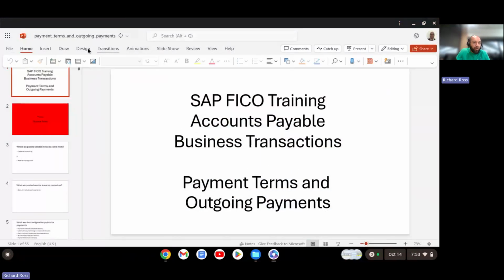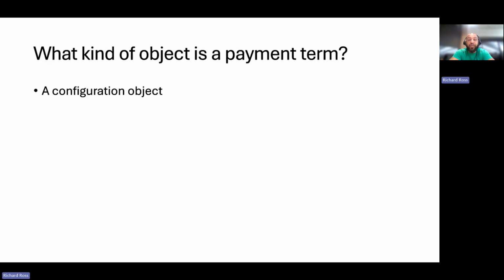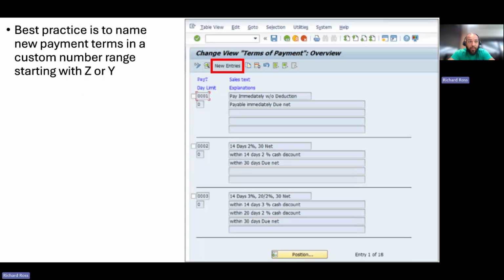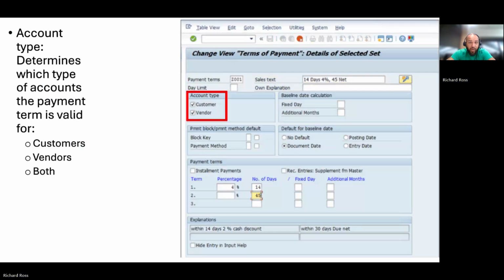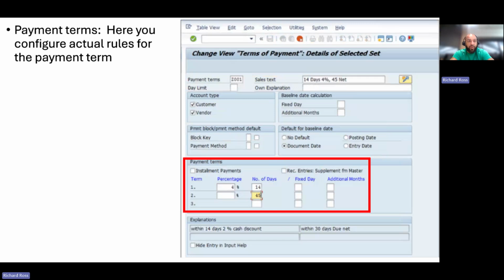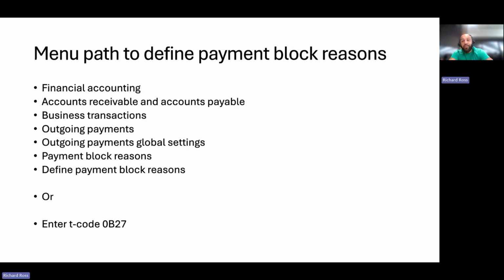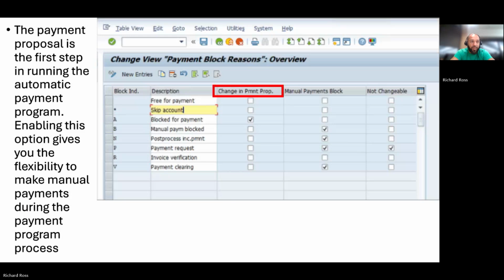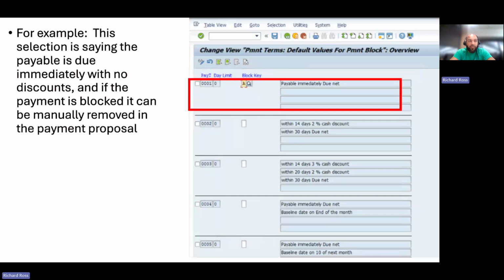SAP Accounts Payable - Business Transactions Configuration Part 3 - Interview Questions Training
Accounts Payable
Business Transactions
Payment Terms and Outgoing Payments